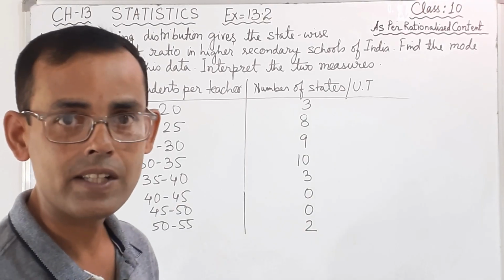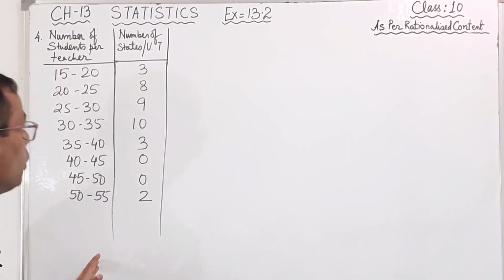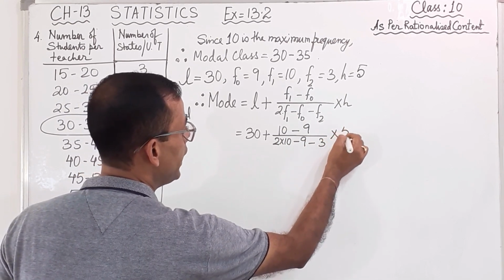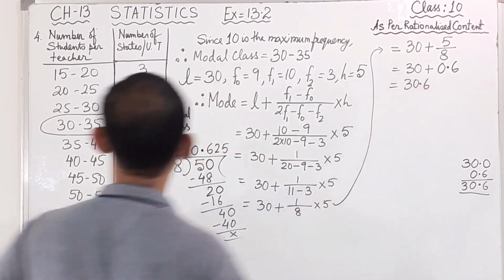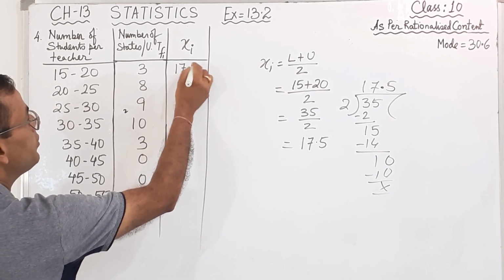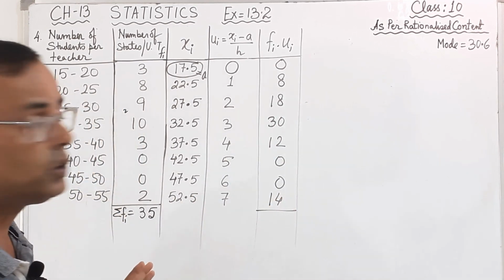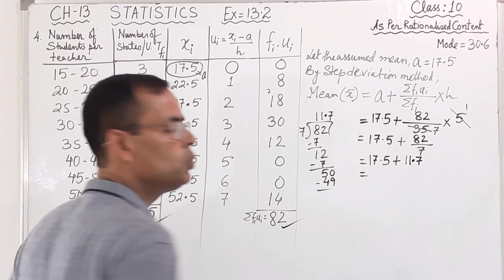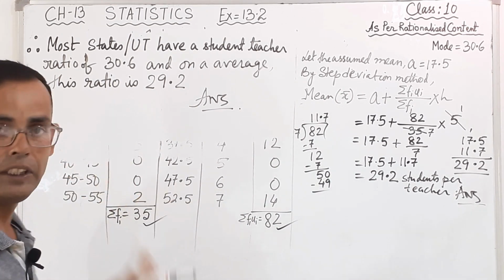STATISTICS class 10th | MODE | CH-13 Part-5 | NBSE SYLLABUS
ECONOMATRIX DEY is a YouTube educational channel that provides cutting-edge insights and comprehensive tutorials on various topics related to economics, mathematics, and statistics. In Chapter 13 STATISTICS of class 10, the channel delves deep into the concept of 'Mode', which is an essential statistical measure used to determine the most frequently recurring value in a dataset. Through easy-to-understand language and clear visuals, ECONOMATRIX DEY helps students of all levels grasp the concept of 'Mode' and its importance in various real-world applications. With step-by-step explanations, practical examples, and quizzes, this channel makes learning statistics fun, engaging and informative for students. Whether you're looking to brush up on your statistics skills or gain a deeper understanding of the subject, ECONOMATRIX DEY is the perfect resource for you.

Class : 10th
Subject : MATHEMATICS
Chapter: 13
Name of the chapter : STATISTICS
Part::   PART-5
Topic : Concept  sharing and solutions
Concept and all solutions of NBSE Maths of class-10